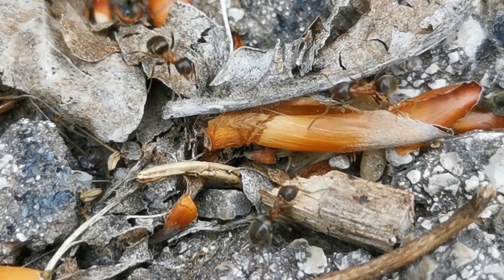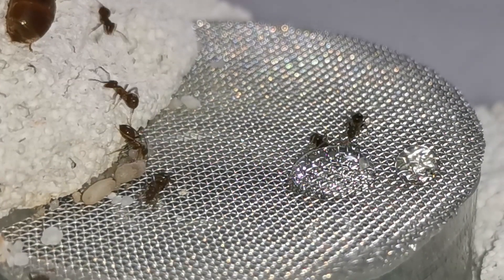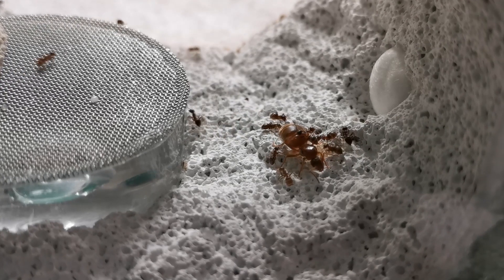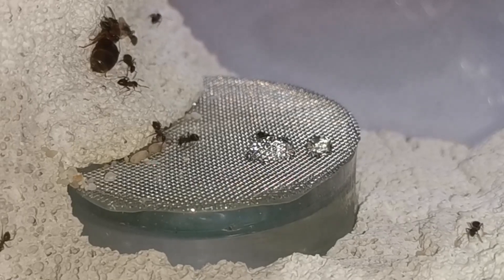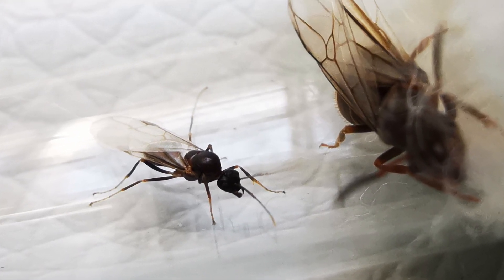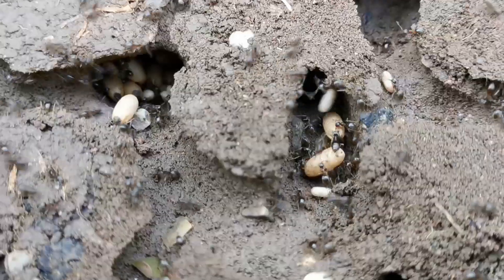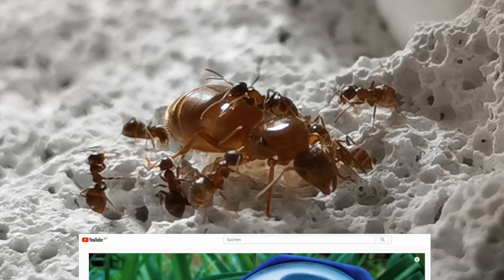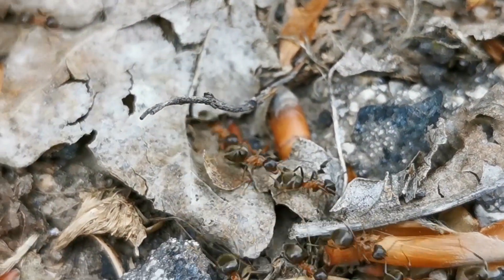Lasius Emarginatus, The House Ants - Ant Care Guide & Keeping Tips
In this video documentary we introduce Lasius Emarginatus ants & give you keeping tips!
A species related to some well known ants out there: Lasius Niger and Lasius Flavus. Also known as house ants, Lasius Emarginatus ants have excellent excellent eyesight (the best among the Lasius genus) and therefore very fast recruiting! In terms of care, this guide will help you understand why they are very robust and adaptable - especially the Queen ants. This enables them to inhabit many possible habitats and nest in houses! While for some people they are like a pest, to us ant keepers they make awesome pet ants and are here to stay our favourite pet insects!